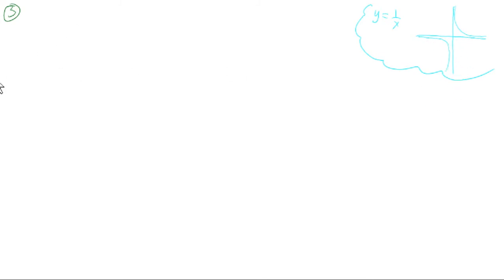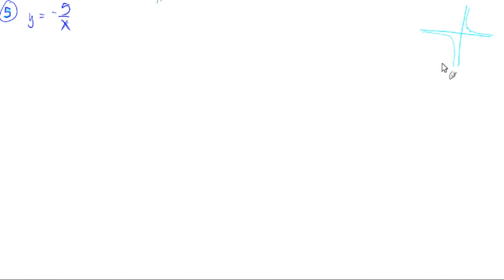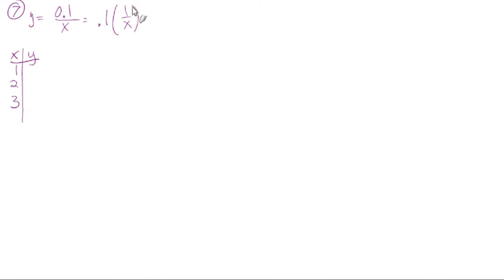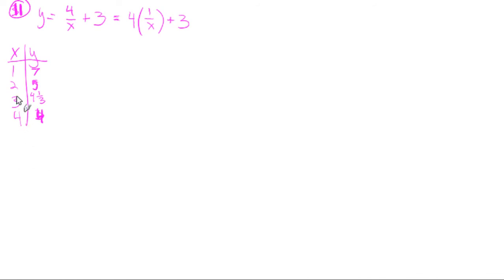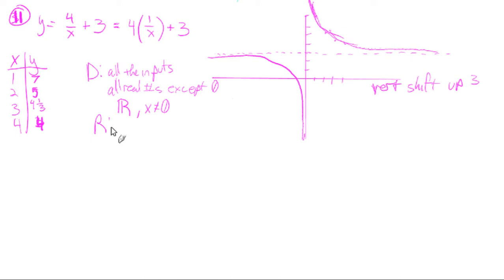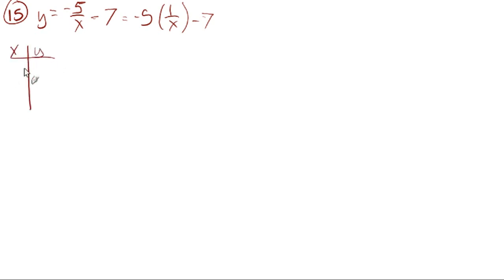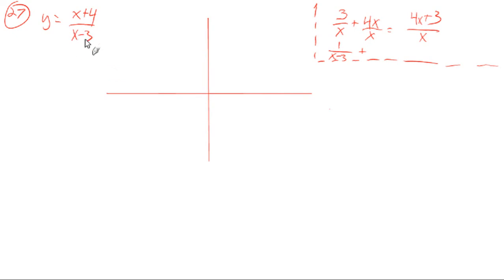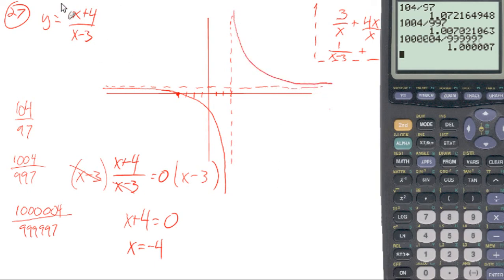8.2: Graph simple rational functions (sample problems)